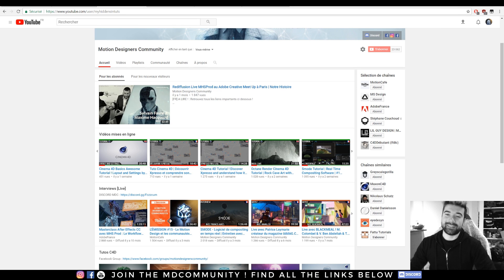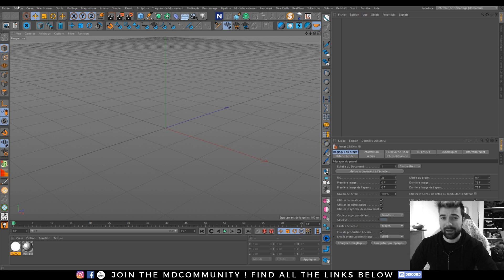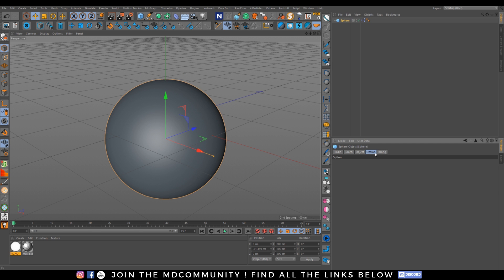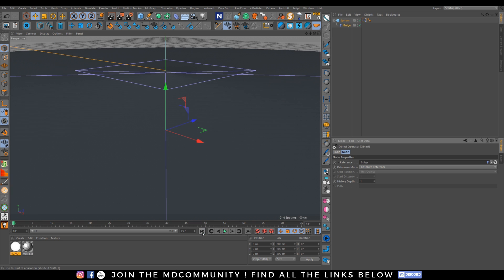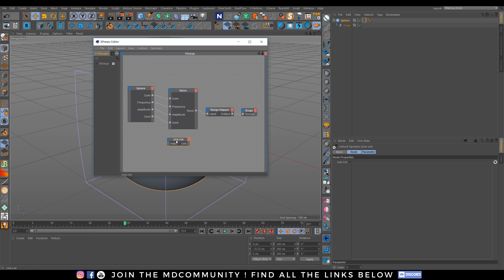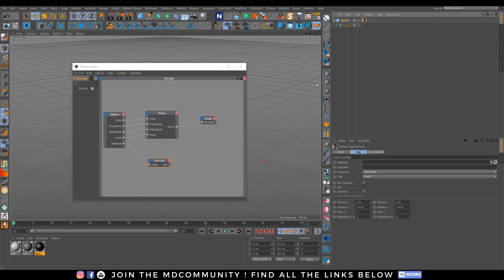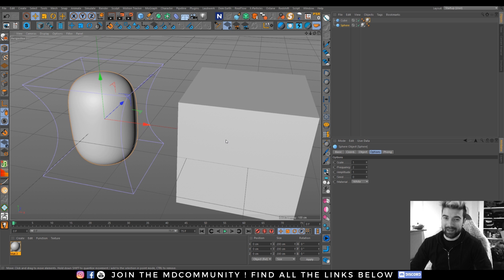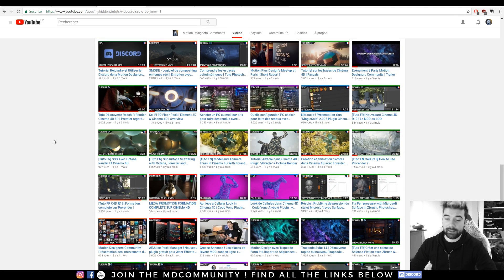Cinema 4D Tutorial ! Discover Xpresso : Wiggle and advanced UI Parenting by MHSPROD